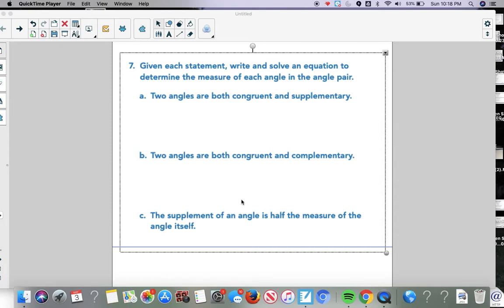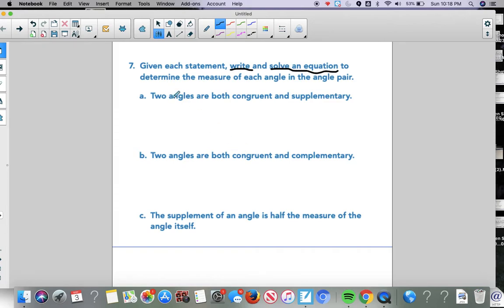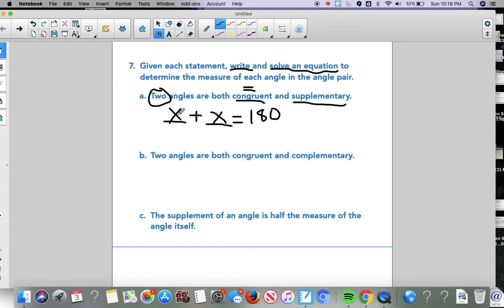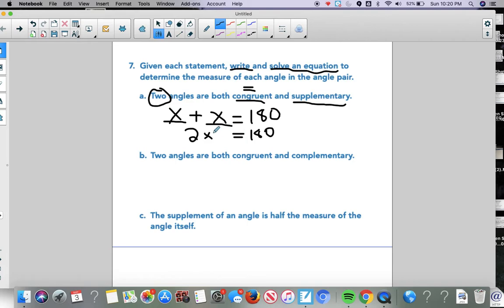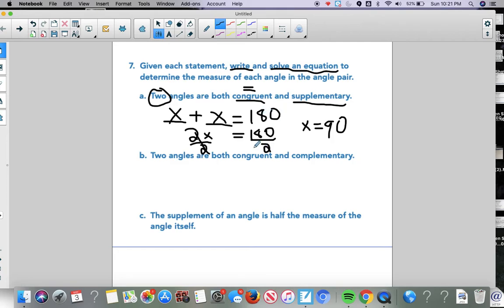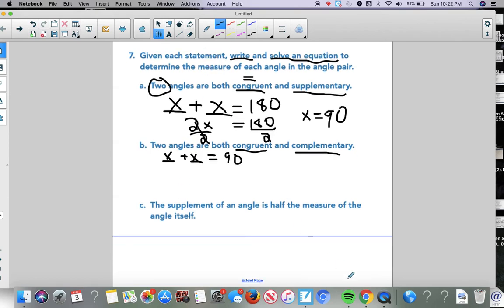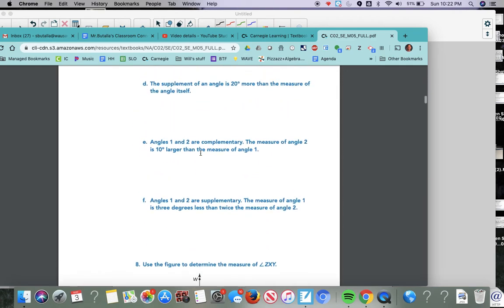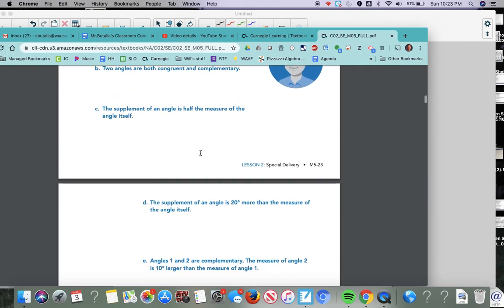Pg M5 23:24 Preview